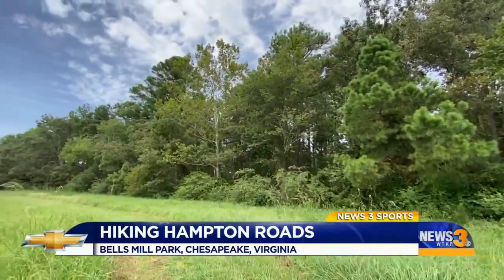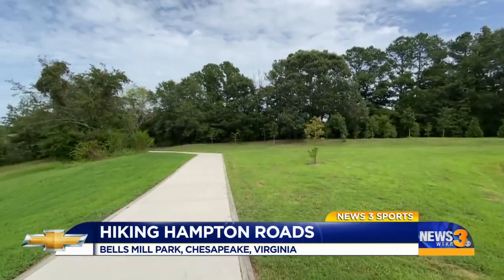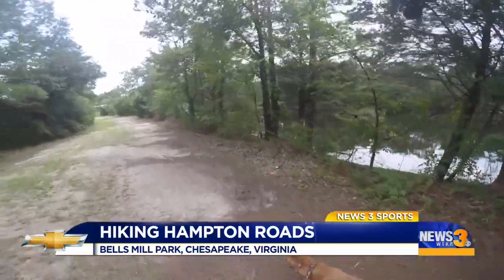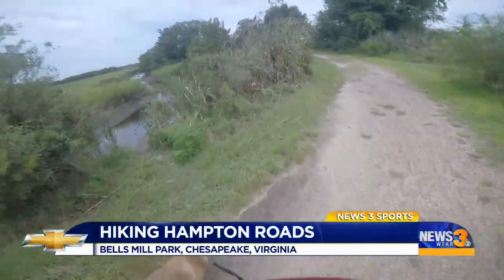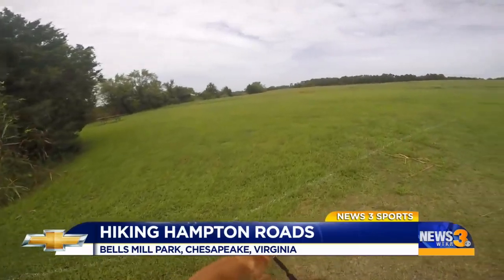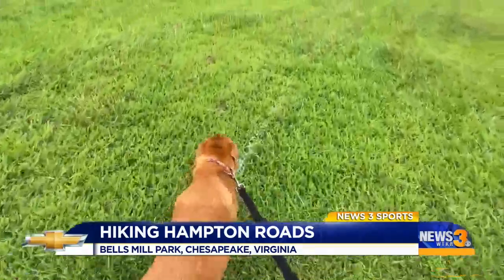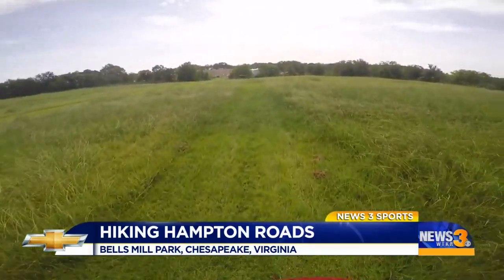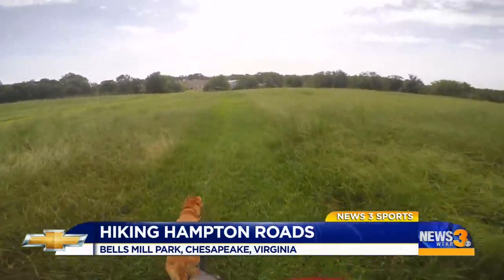Hiking Hampton Roads: Bells Mill Park